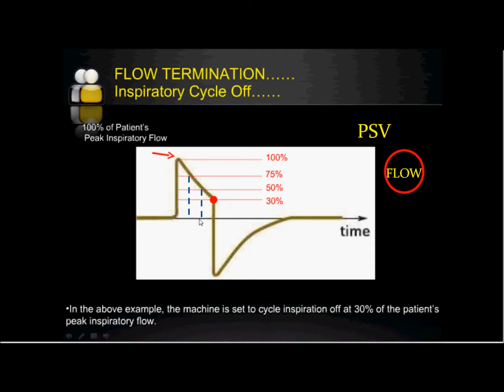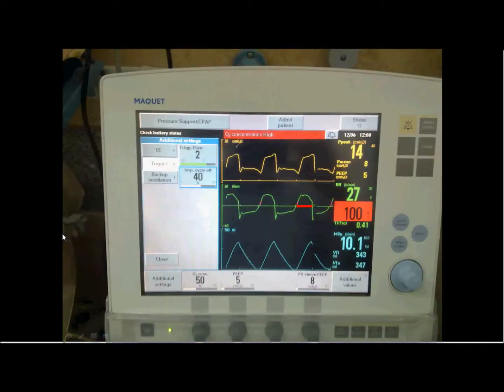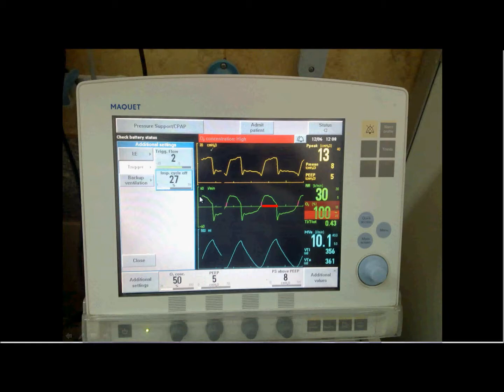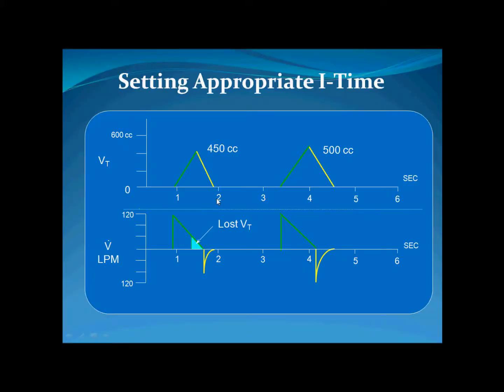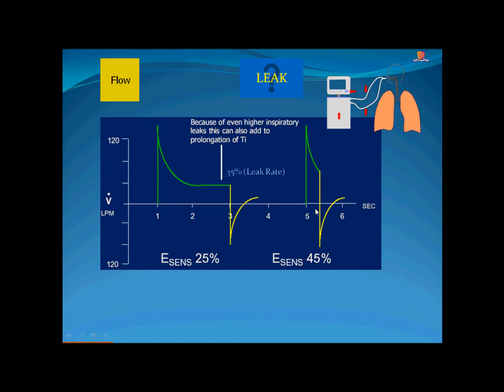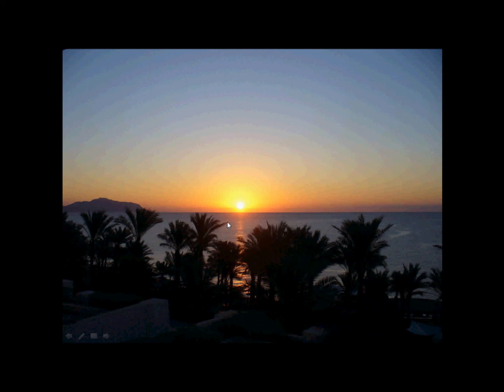Mechanical ventilation-14-Expiratory sensitivity(English)